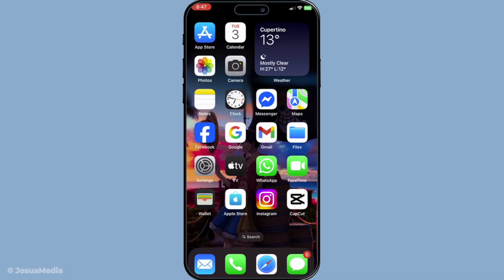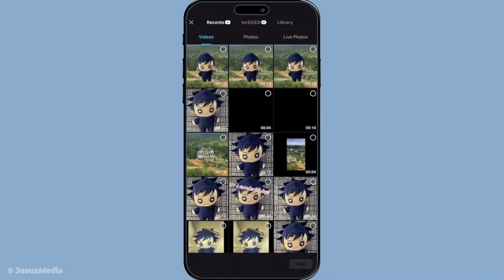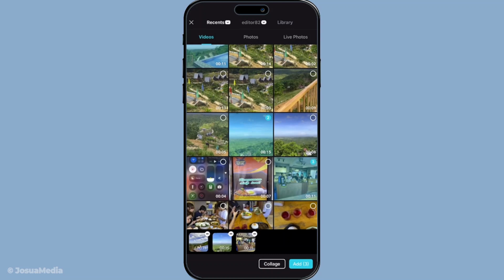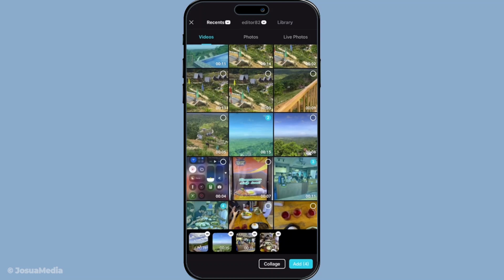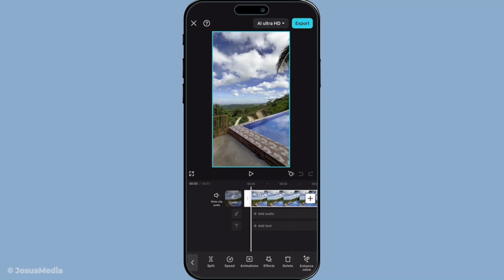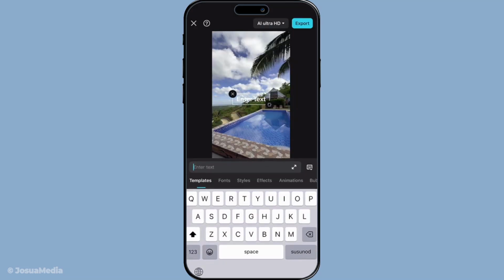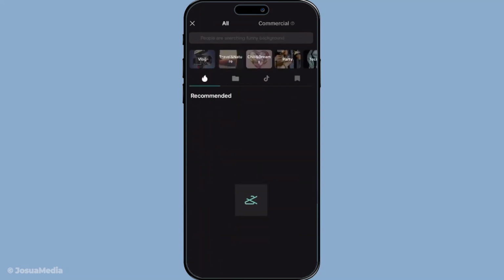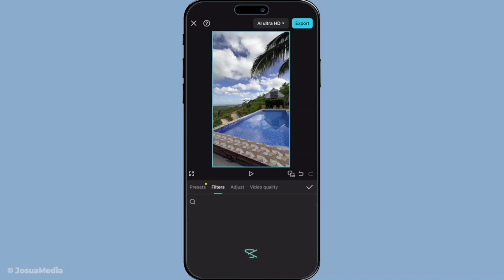How To Upload A Video In Capcut (Iphone) (Full 2025 Guide)